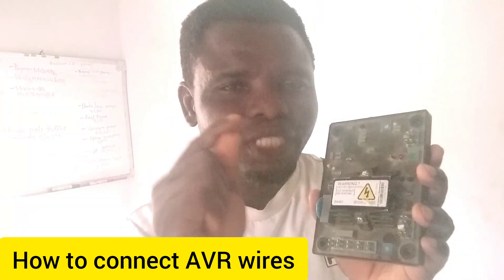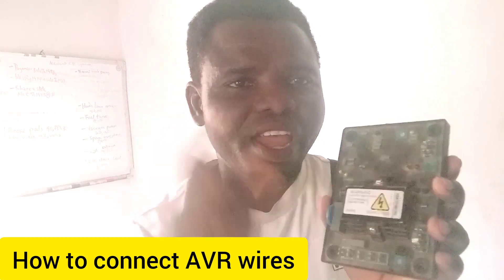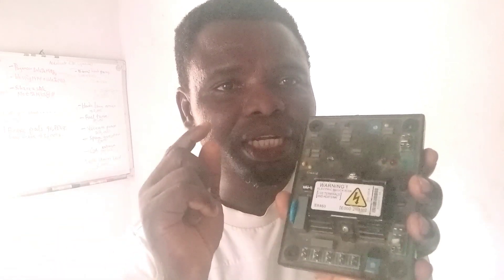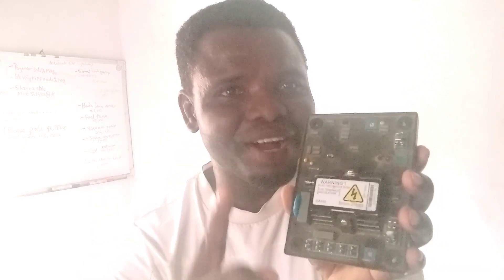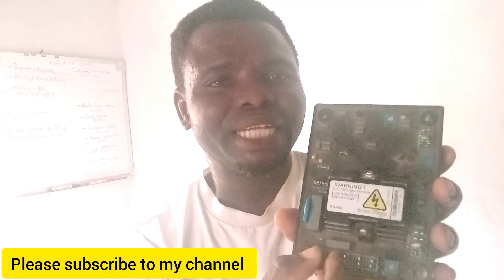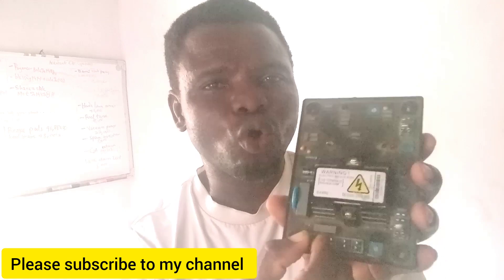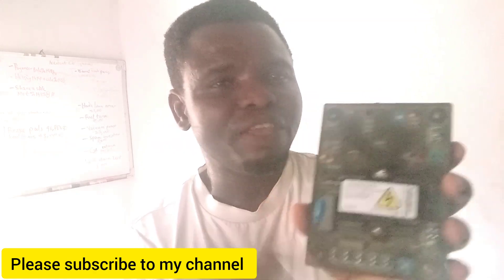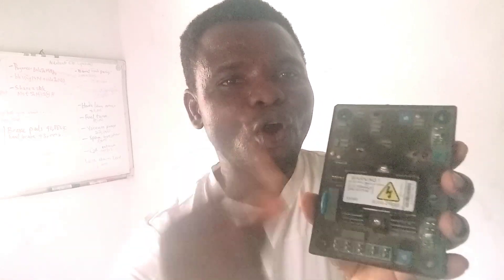How To Connect AVR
AVR connection diagram 3 phase explained.

You will also learn how to do it in dg set. You will see how it is connected to generator and how it is done in sx460, mx321, as440.